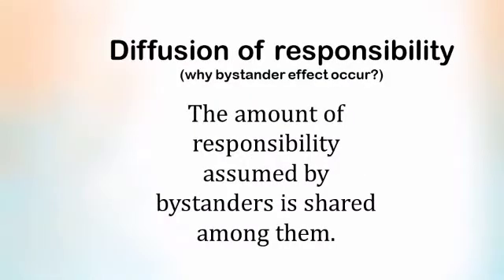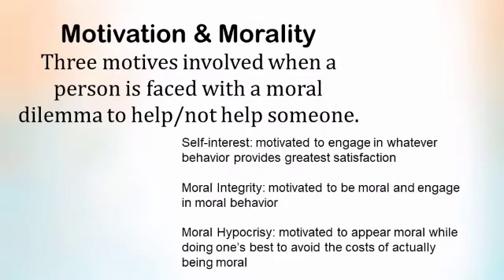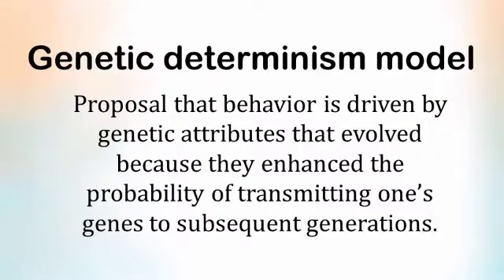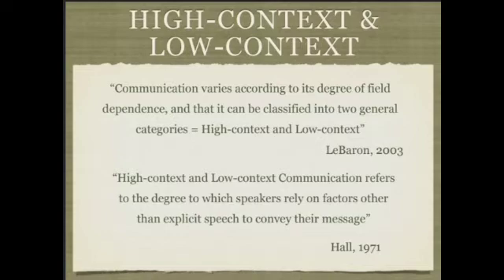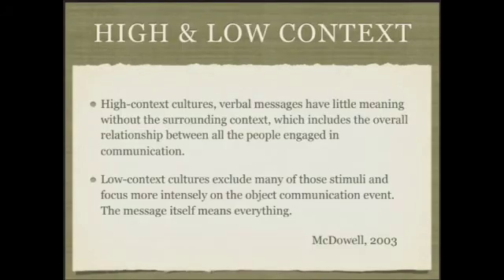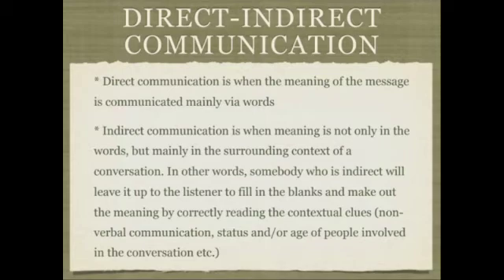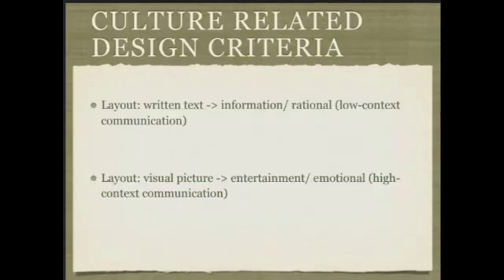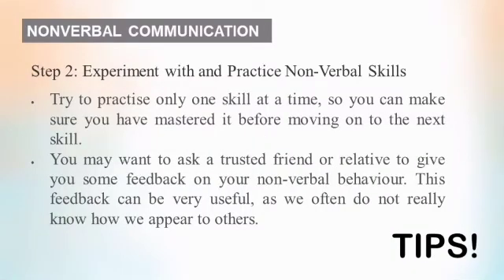Prosocial Behavior, Intercultural Communication and Effective Communication